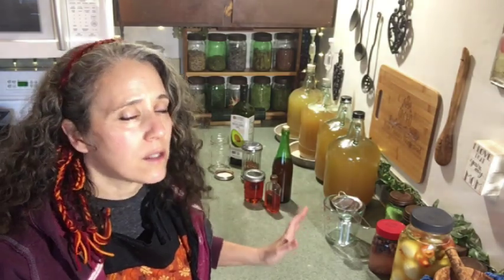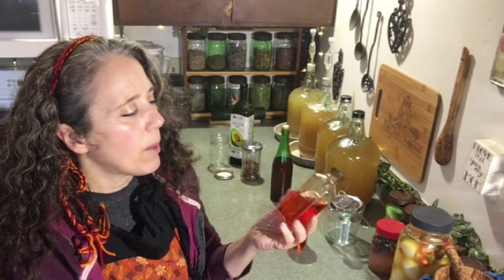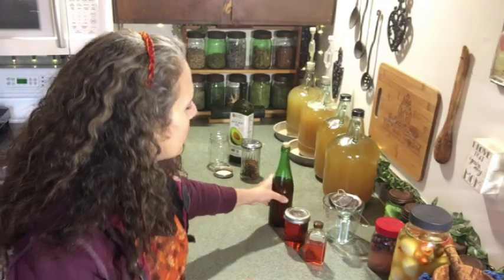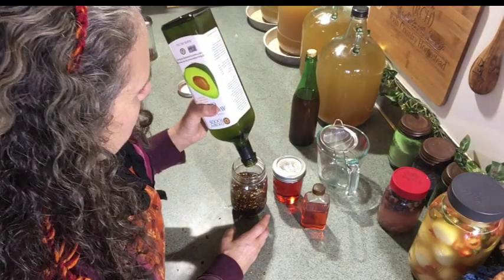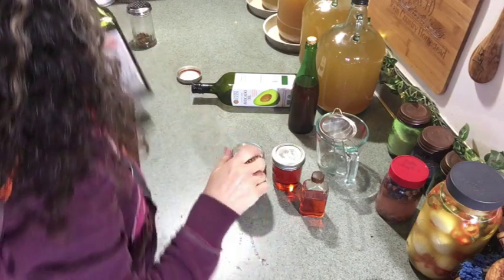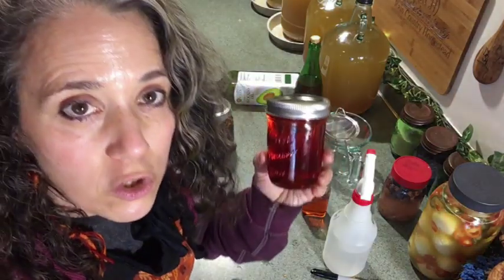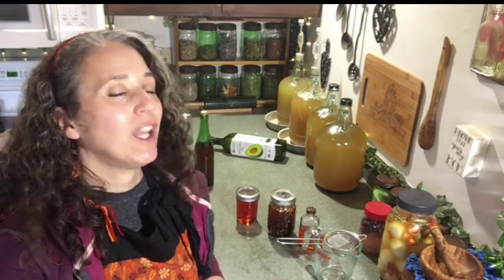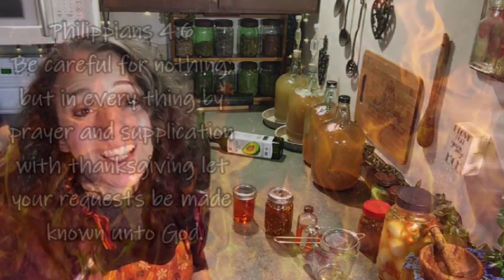Pepper Infused Oil and Its Uses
*Red Pepper Flakes
^Avocado Oil
*Stainless Steel Strainer Set

MISC ITEMS WE USE:
Mother Earth Products: (Save 10% by going through this link!):
The Homesteader's Natural Chicken Keeping Handbook: